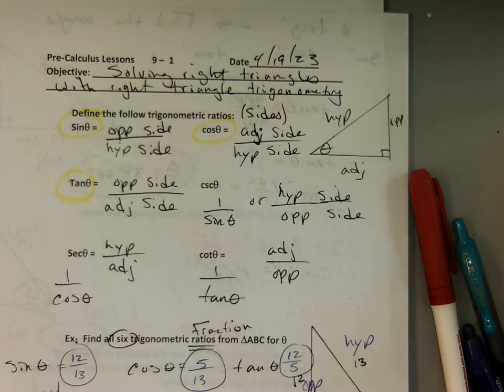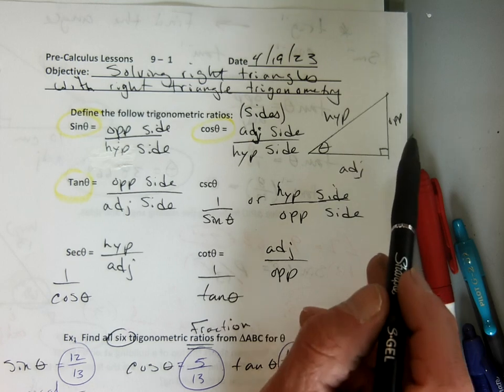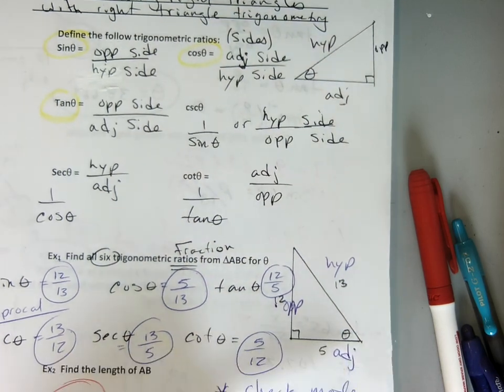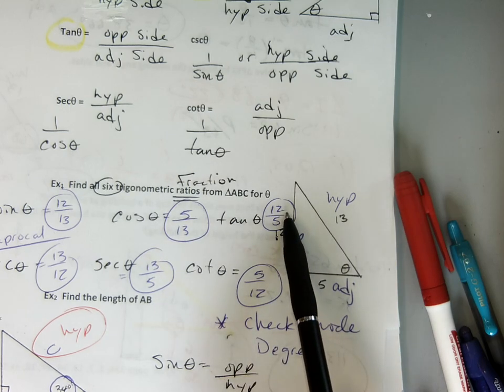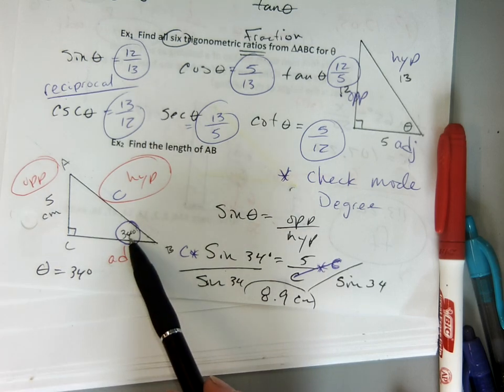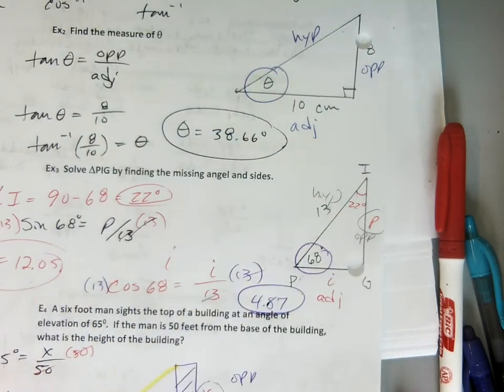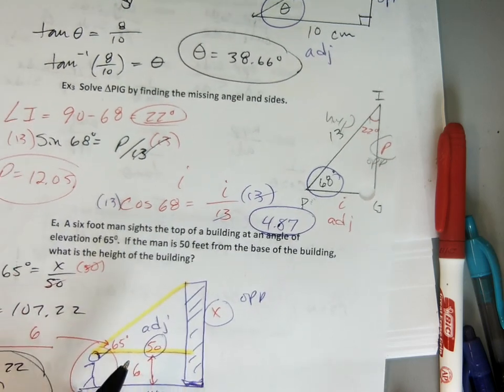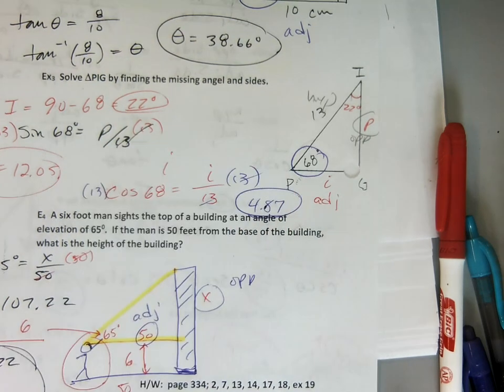Pre calc 9 1